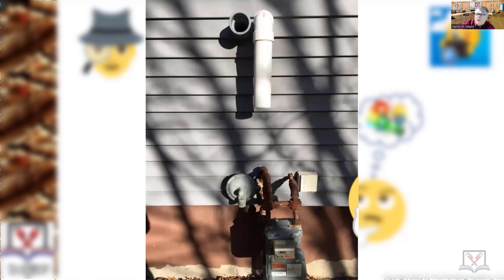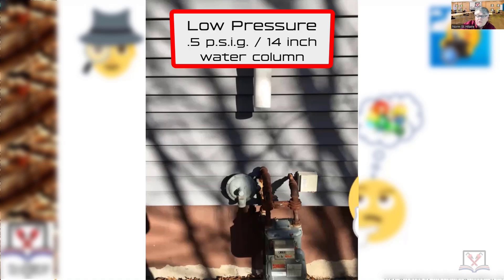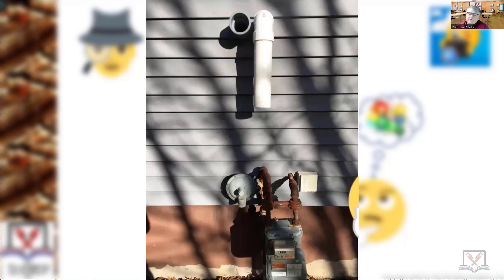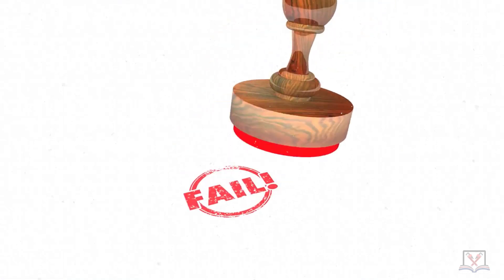Category-4 Exhaust & Intake-[DANGER]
Pass or Fail - Is the intake and exhaust shown installed properly? Is it safe? Will the installation pass inspection? You are the inspector. What do you think?